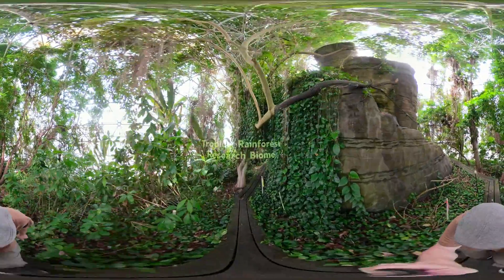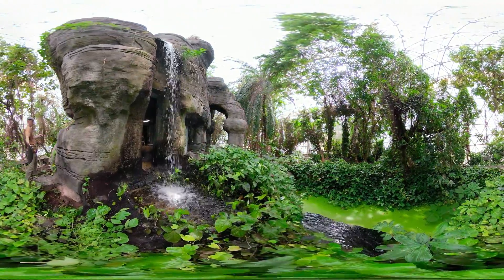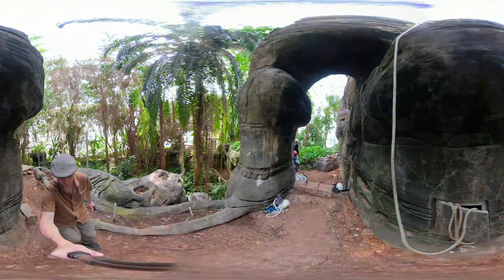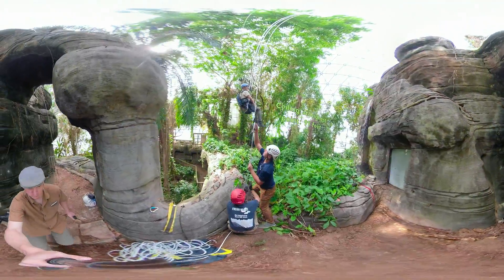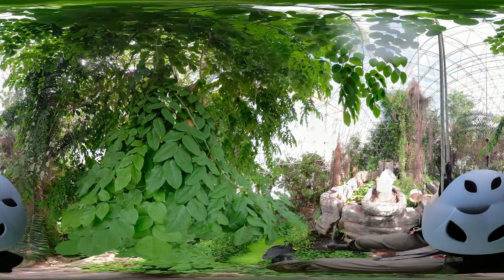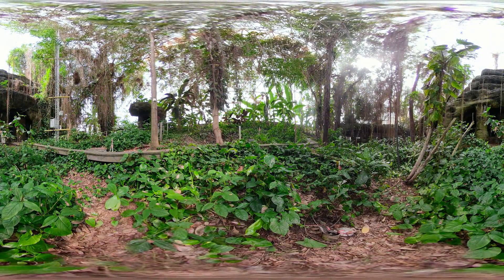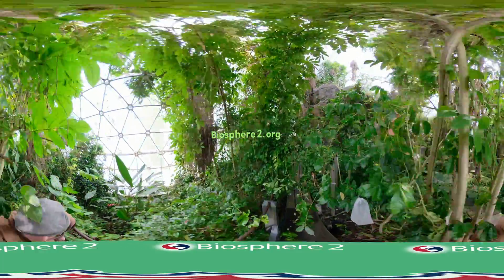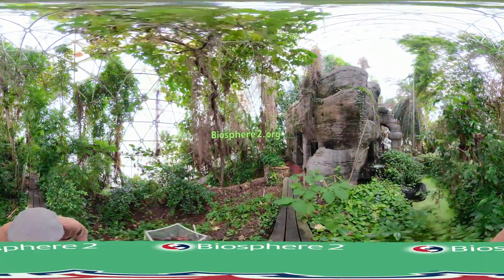Explore All 360 Degrees of an Indoor Rainforest | Inside Biosphere 2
Explore all 360 degrees of the University of Arizona's Biosphere 2 Tropical Rainforest while learning about the current research initiatives.